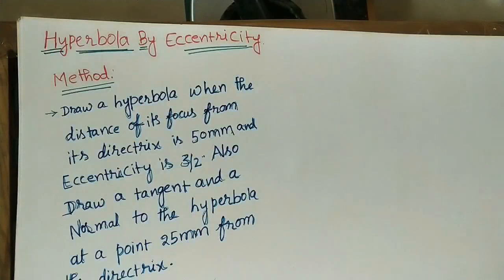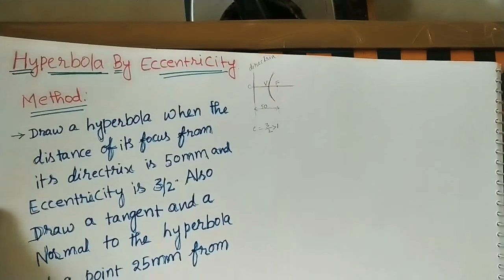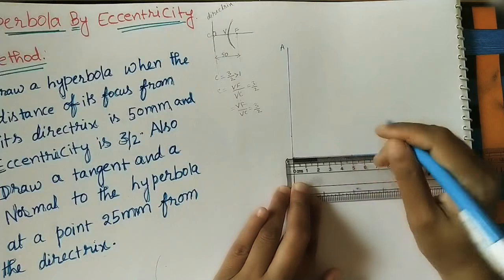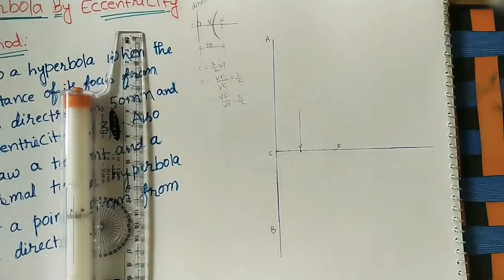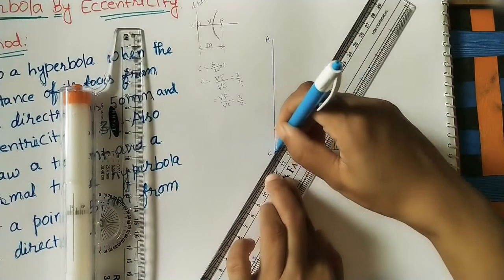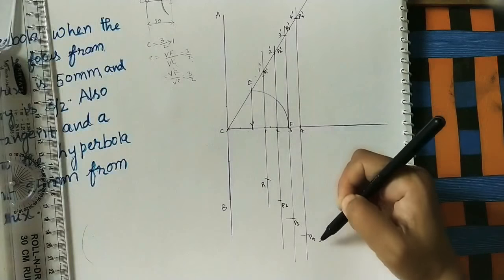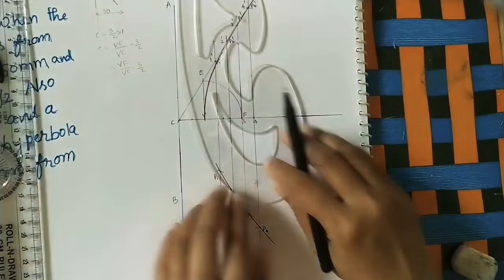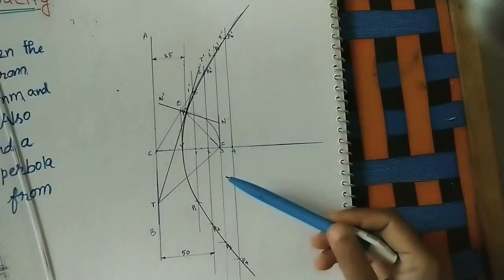Hyperbola By Eccentricity Method//Engineering Drawing